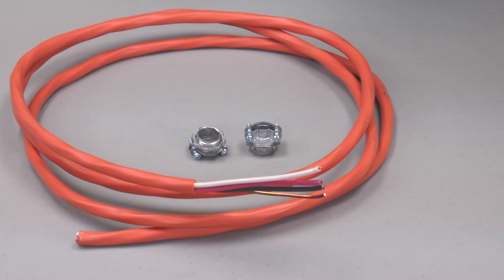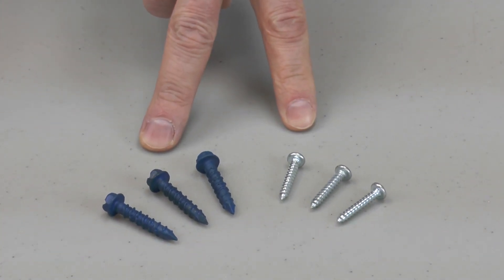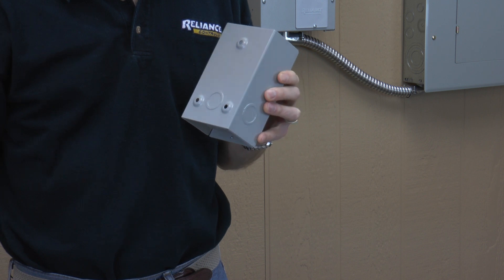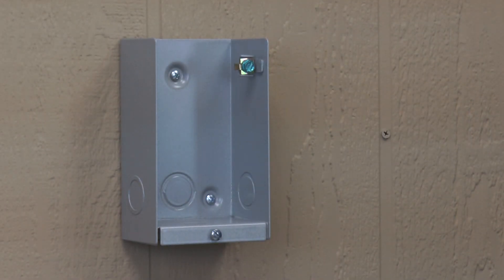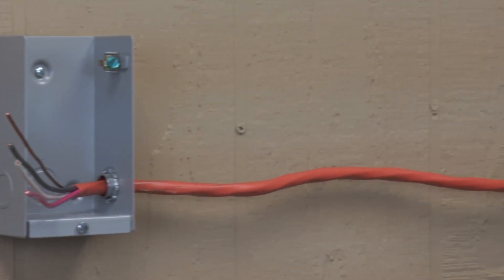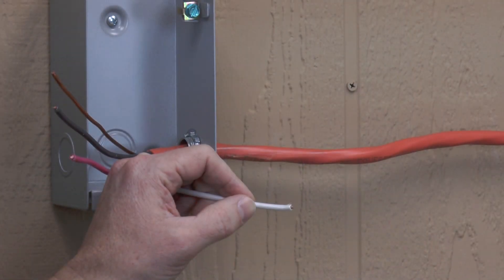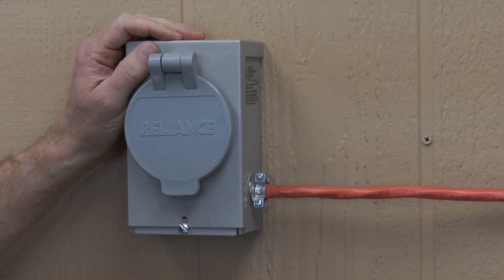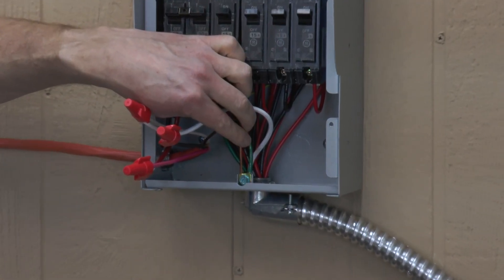How to Install Reliance Controls ProTran2 Transfer Switch- Part 5 Installing the Power Inlet Box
The fifth step in installing your ProTran2 Transfer Switch- how to install the power inlet box.

0:00-0:08 Intro
0:08-0:37 Materials for installation
0:37-0:56 Remove cover and ground wire
0:56-1:12 Knockouts
1:12-1:46 Mounting the power inlet box
1:46-2:00 Remove knockouts from inlet box and transfer switch
2:00-2:09 Run wire from inlet box to transfer switch
2:09-2:27 Inlet box terminals
2:27-3:01 Strip the wires and secure to power inlet terminals
3:01-3:30 Preparing and connecting wires
3:30-4:01 Installation complete

A manual transfer switch is used to connect a secondary power source, such as a portable generator or inverter, to circuits in a home or building that are wired into the electrical system. The transfer switch isolates the generator power from the utility power making it safe to use the generator as a backup source to run critical circuits during a power outage while eliminating the risk of “back feeding” the utility line.

The Pro/Tran® models can accommodate up to 10 circuits and generators with a 50A 125/250V outlet (around 12,5000 watts), and the Panel/Link® models are rated up to 200 amps and can act as service or feed-through disconnects, stand-alone main panels, or sub panels and can accommodate up to a 31kw generator. More specialized transfer equipment is also available for traffic signals, telecommunications sites, and other light commercial applications.

Reliance Controls is North America’s largest manufacturer and leading supplier of manual transfer switches since introducing the original “loadside” transfer switch design in 1983. We currently offer more than 500 different types of generator transfer switches, panels, and accessories to meet nearly every generator connection need.

As the leader in portable power integration, we've been awarded more than 85 patents on manual transfer switches, time switches, and accessories. After over a century of innovation, we've proudly built a reputation for high quality, superior engineering, and exceptional customer service.

We're proud of the trust that our distributors, contractors, and consumers have in us. We make the products that you can count on, the products that support your portable stand-by power equipment.

Customer service is extremely important to us and is one of the key pillars of our company.